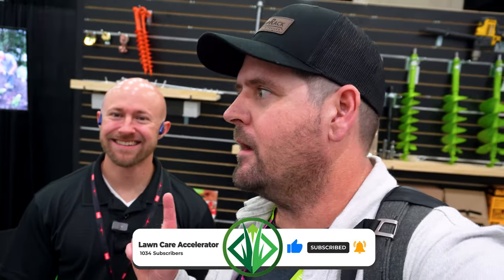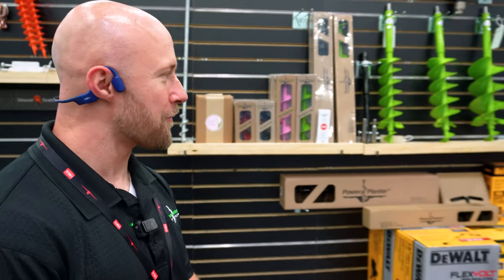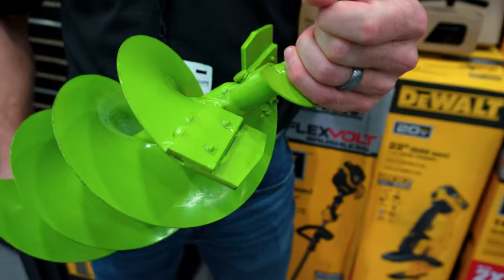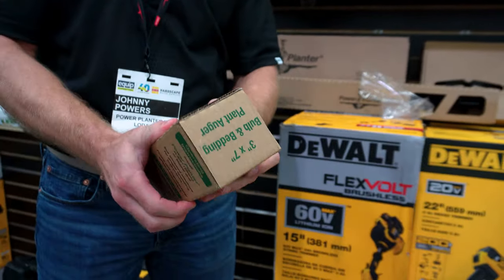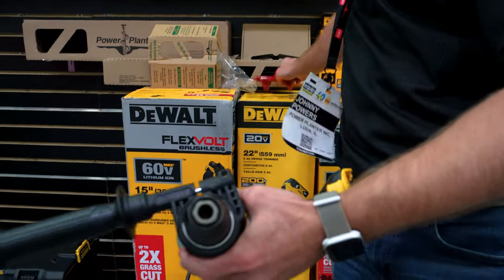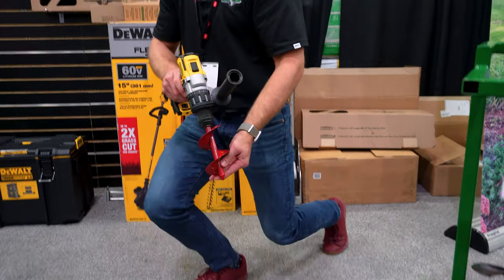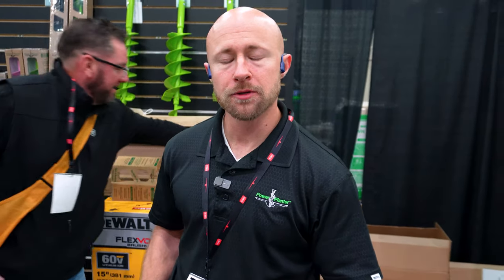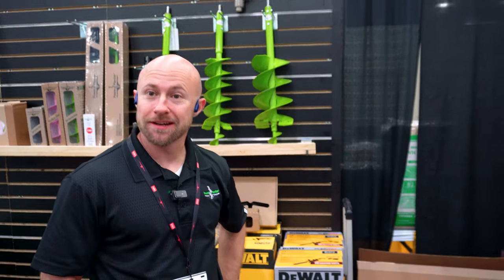Revolutionize Your Gardening with Power Planter: Exclusive Interview at Equip Expo 2023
🌳 Join us at Equip Expo 2023 in Louisville, KY, for an exclusive interview with Johnny from Power Planter! Discover how this innovative tool is changing the gardening and landscaping game with its versatile and powerful augers. 🌱

🔥 In this video, learn about the history of Power Planter, a third-generation company dedicated to providing top-notch, American-made products. Watch as Johnny showcases various auger sizes and explains how the heavy-duty version is built to last.

💪 Experience the ease of using Power Planter with your own drill and see how it can save you time and effort in your landscaping projects. This tool excels in various soil types and even handles rocks and gravel.

🌟 Don't miss this insightful interview with Johnny and see how Power Planter can transform your gardening experience. Time is money, and Power Planter delivers both! Check them out today! 🔗

Buy your own Power Planter and get ready for the 2024 planting season today

Want to market your services this spring? Or better yet, all year round? Either buy the template(s) you need or buy the whole bundle for $399. Door hangers work. I picked up about $1000 in cleanups this past fall (2022) after hanging around 150 on neighborhood doors! Check the link out below and don't forget to use code NINJA!

Enjoying the content? Consider leaving me a tip!

⭐Lawn Care Ninja is powered by CopilotCRM.com⭐

Video Equipment:
SmallRig Interview Microphone Handle
Neewer Extendable Camera Monopod
Samsung NX1

Effects and audio from StoryBlocks.com